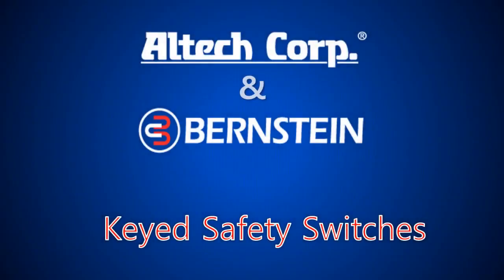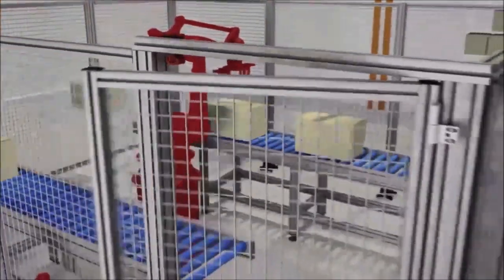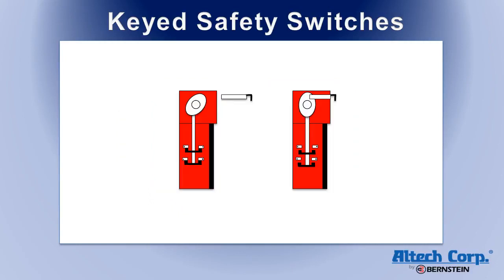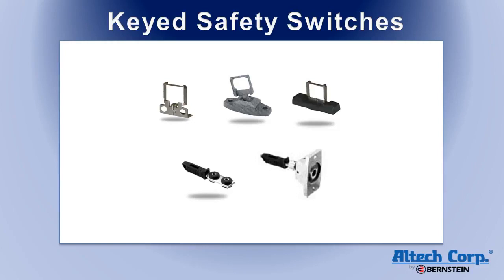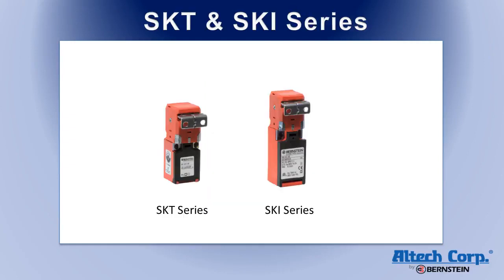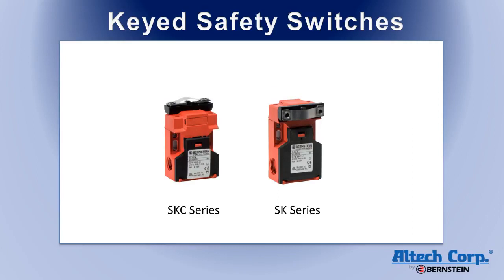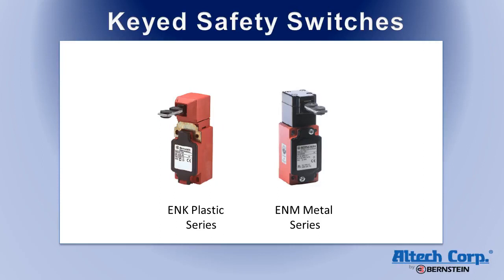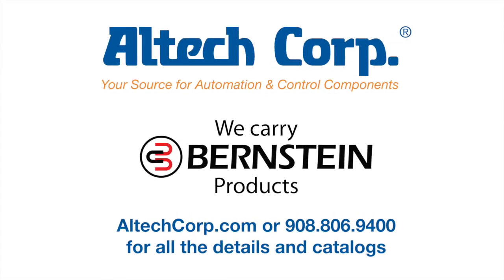KeyedSwitches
This video is about KeyedSwitches